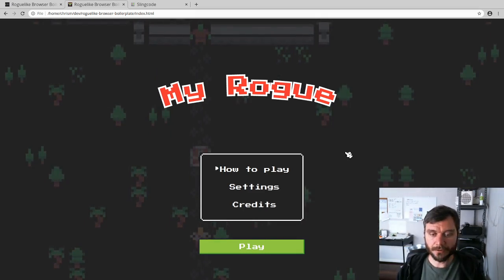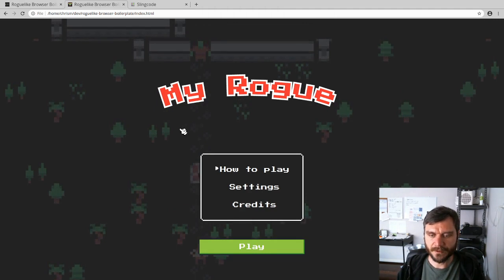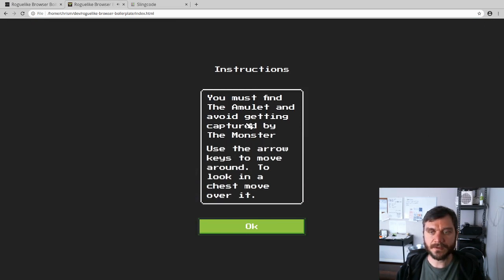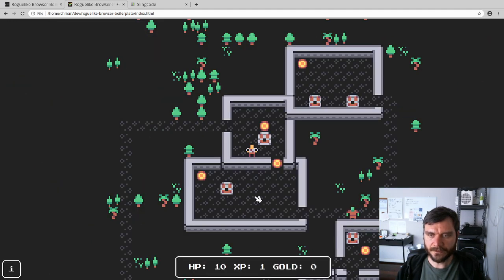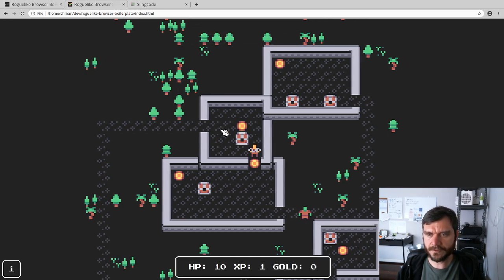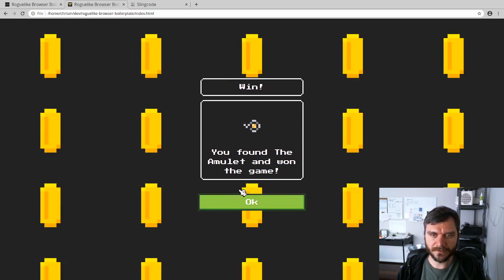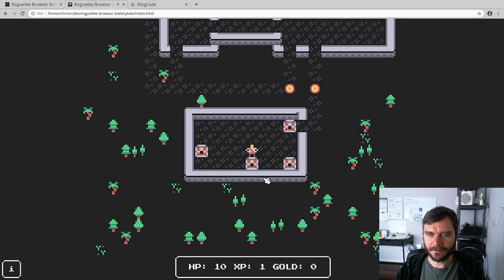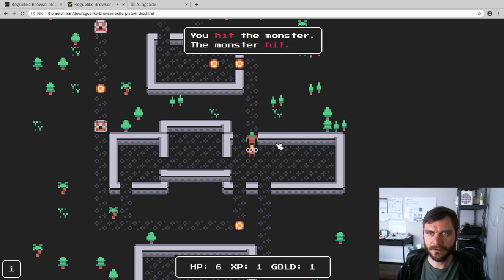Roguelike Browser Boilerplate: a look at the default game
Roguelike Browser Boilerplate is a game template you can use to make your own roguelike game using JavaScript and web tech. In this screencast I'll show you the basic game that comes with the boilerplate. We'll look at the different screens, which game mechanics are implemented already, and what you can customise.